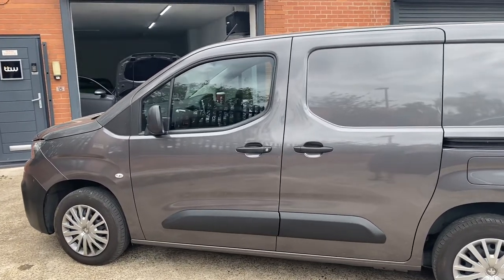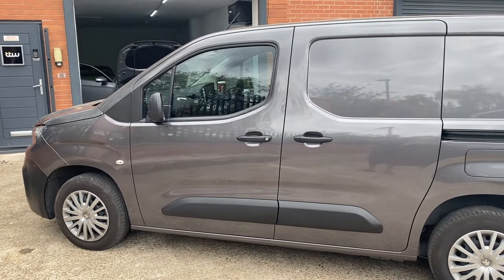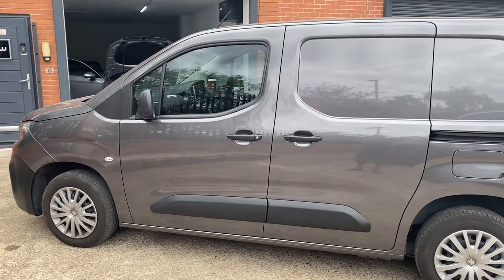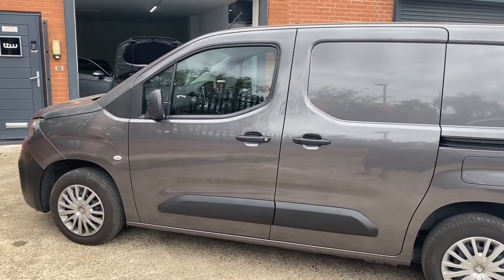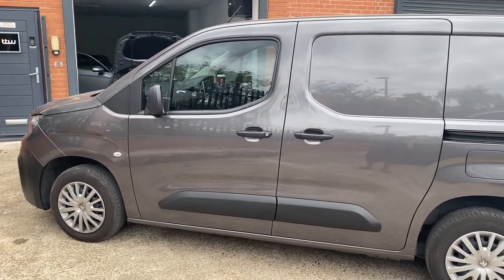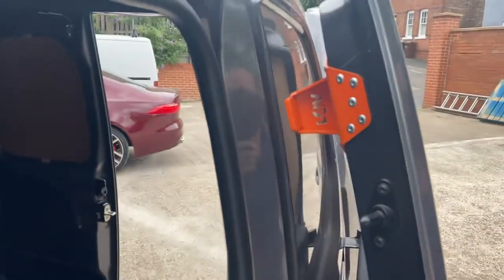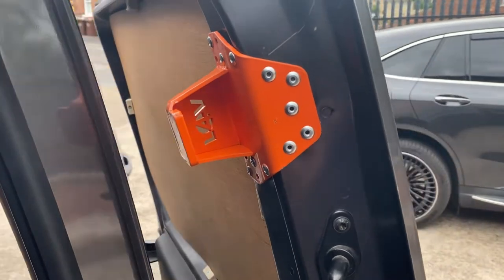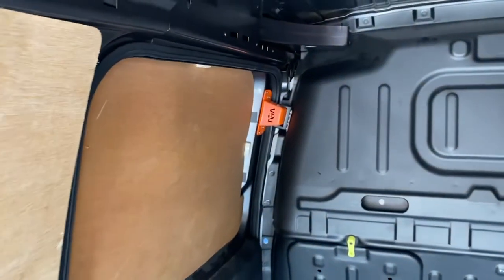Van Anti-Peel Kits - Van Security - TTW Stop Peel & Steel Van Theft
⭕️ VAN SECURITY NEWS ⭕️ Prevent Peel & Steel. TTW can now offer this new product to further you van security. TTW Anti-Peel Kits have been developed to reduce the risk of the common ‘peel and steal’ type of attack. -

🔴Key features
Reduces chance of door peeling
⚫️ Available for both the N/S and O/S sliding door
Offered in both high and low positions
⚫️Supplied with all fixtures and fittings
⚫️Pre-drilled holes for a professional installation every time
⚫️Suitable for Electric and Hybrid variants
⚫️Our most secure design yet
⚫️Constructed from thick gauge 304 Stainless Steel
⚫️Rigid triangular design for increased strength
⚫️Uses OE fixings
Bright colour for improved safety
⚫️Each kit is vehicle make and model specific for increased security